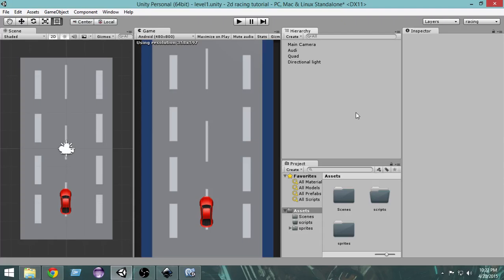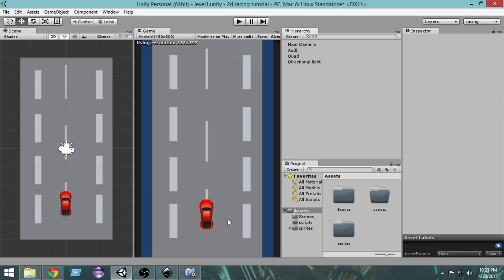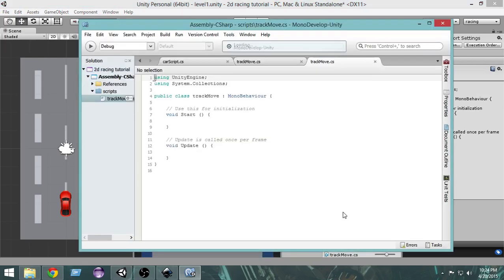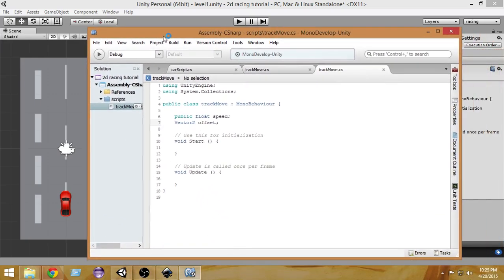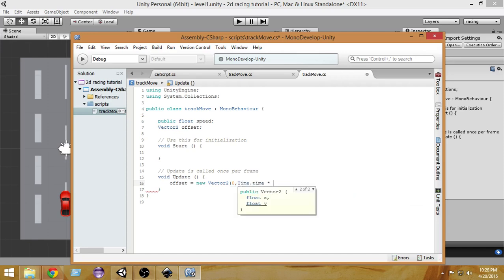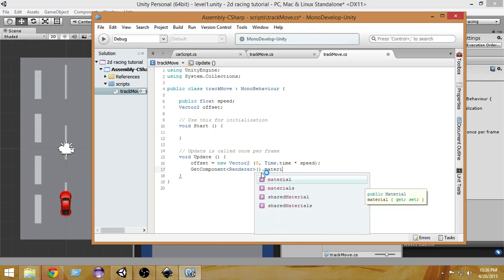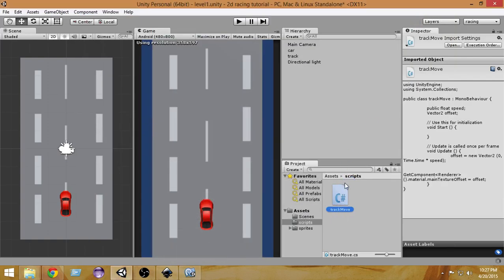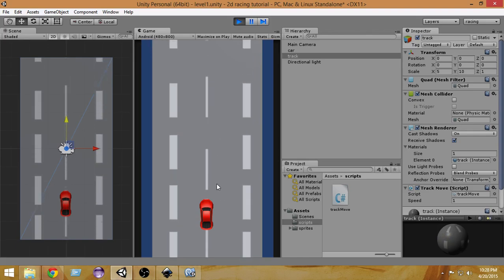3.Unity Racing Game Developement Tutorial For Beginners-Moving the Car